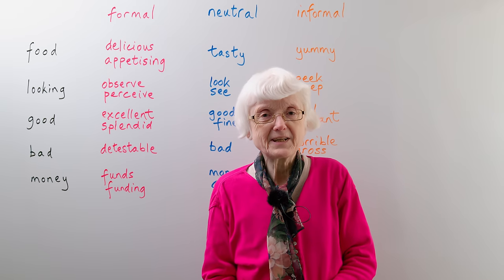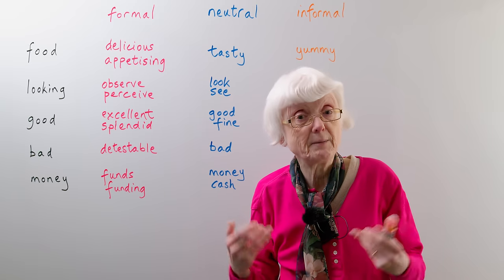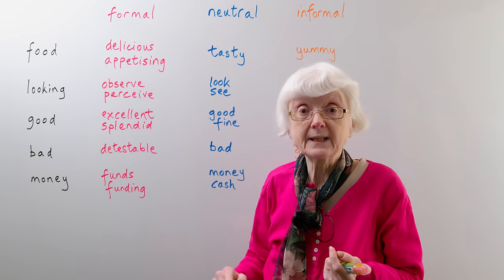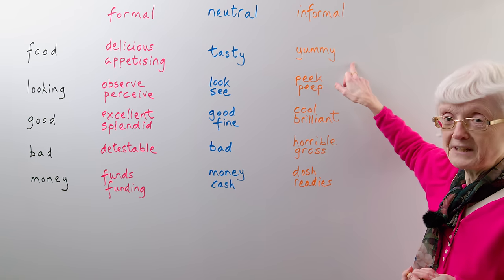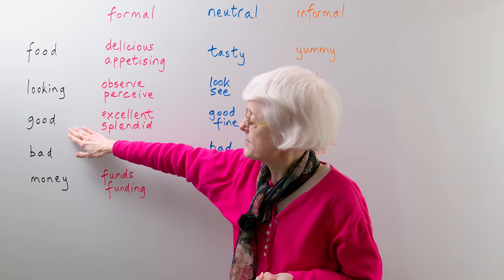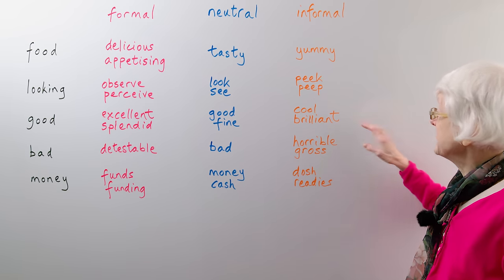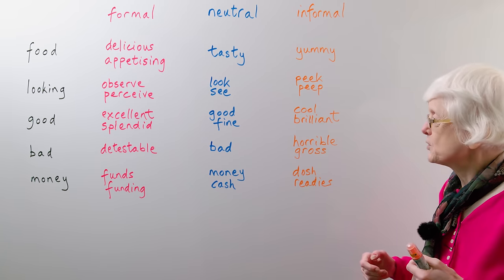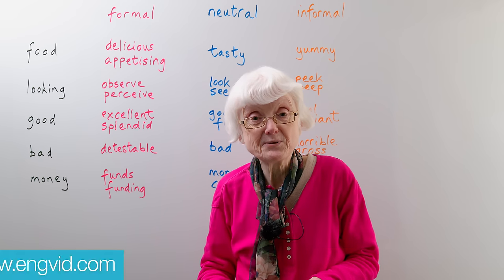Formal, Neutral, Informal: Say it the right way in English!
The English language has such a large vocabulary, and you’ll often find several different words with the same meaning. But each word has a different effect, because it can be either formal, informal, or somewhere in between. Another name for these different types of word is ‘register’. In this class, you’ll see examples of words to choose from in different contexts – for example, if you like a film, would you call it splendid, good, or cool?

In this lesson:
0:00 Vocabulary for Different Registers: formal, neutral, informal
2:21 Food Vocabulary: formal, neutral, informal
4:59 Words for 'look': formal, neutral, informal
6:39 Words for 'good': formal, neutral, informal
7:37 Words for 'bad': formal, neutral, informal
9:04 Words for money: formal, neutral, informal